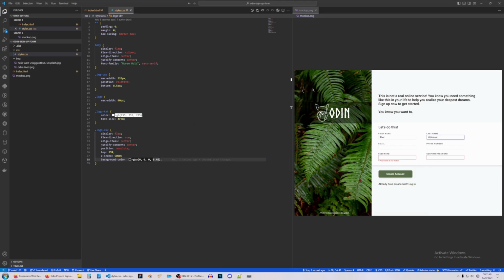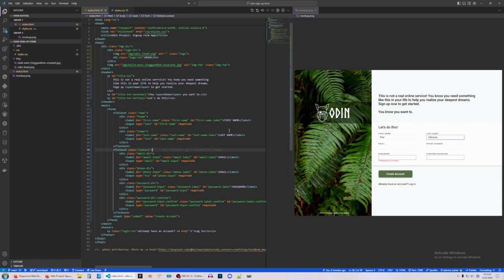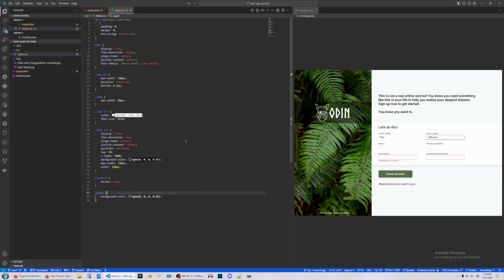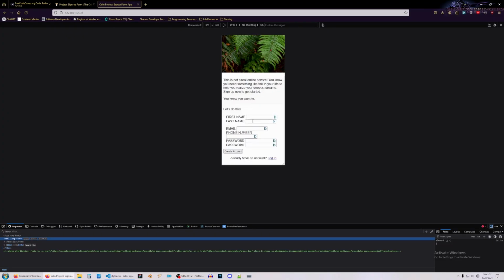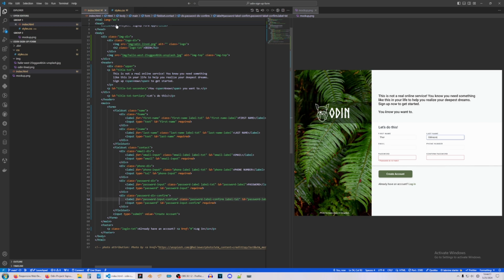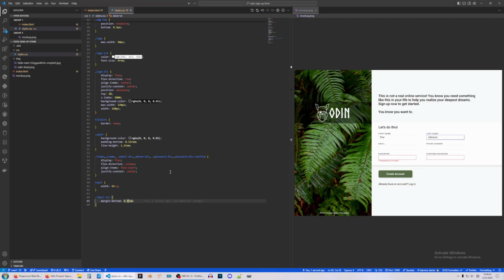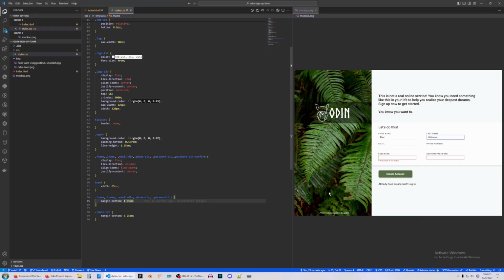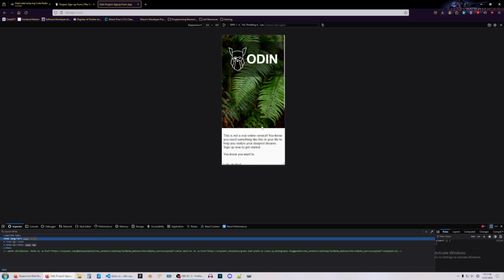The Odin Project: Registration Form Project Part 3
In this series, I will be tackling the registration form project from the Odin Project curriculum. Now, the way I will be handling this is that I will use the knowledge I would have had at that point in the curriculum. So, for this project, if I was learning through the Odin Project curriculum I would know HTML and CSS at this point so that is all I used to build it. That's the basic idea of how this will work anyways.